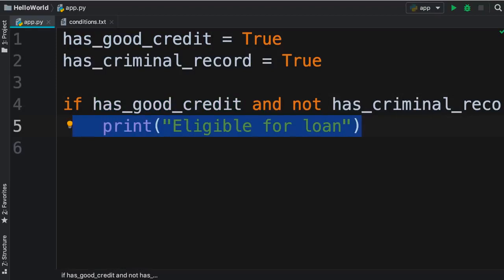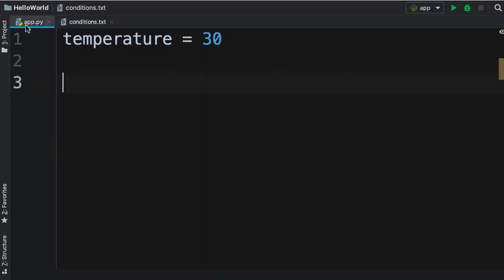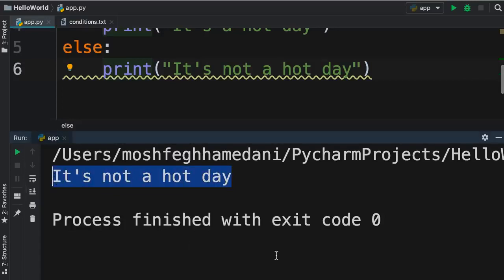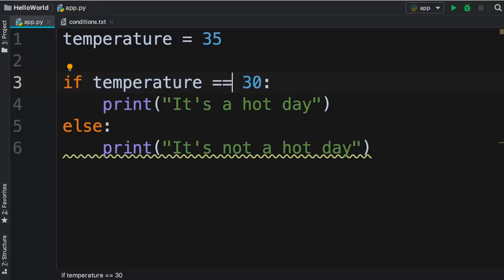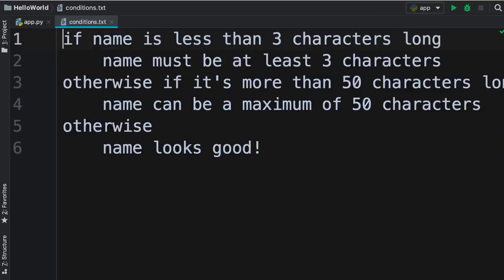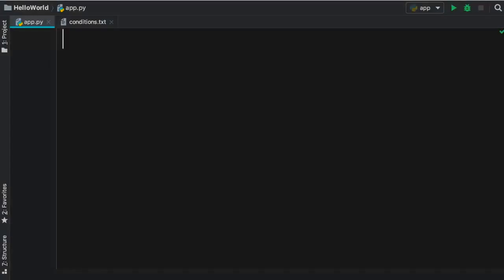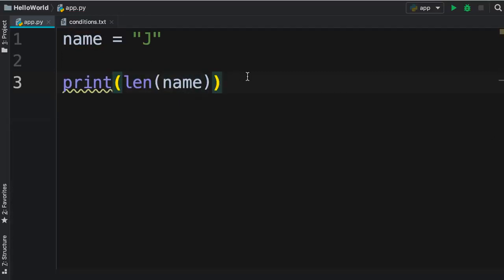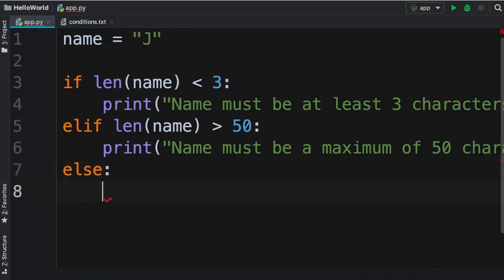Python Tutorial Comparison Operators